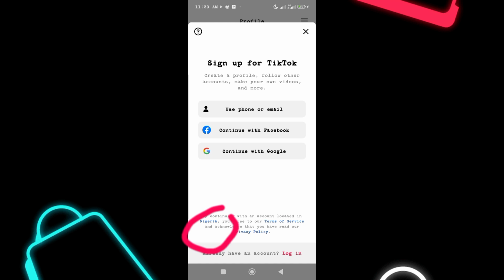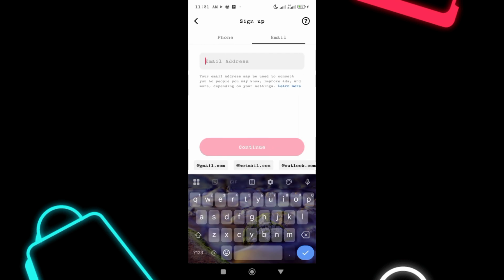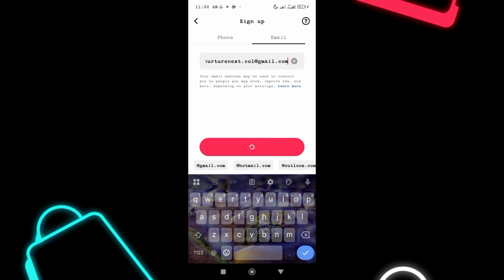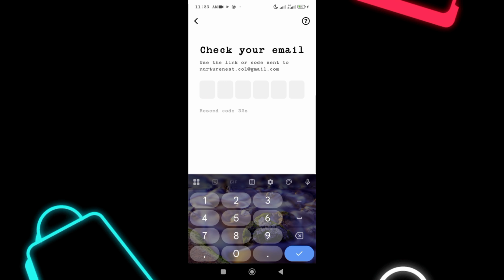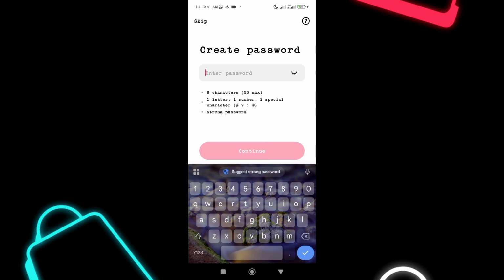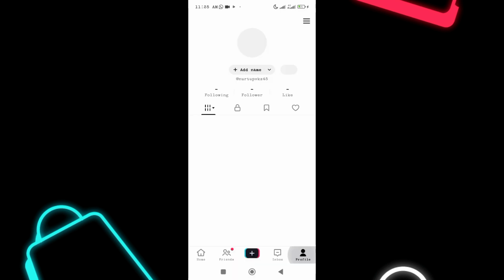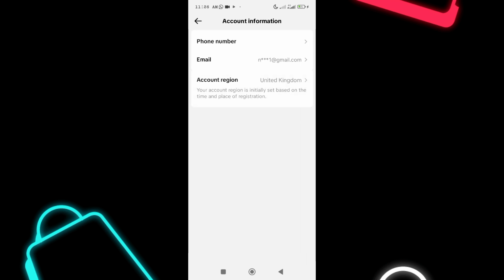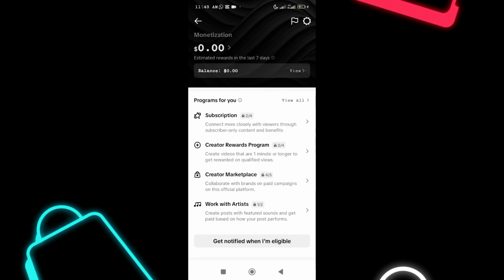How To Create a Foreign Tiktok Account (UK, USA, ITALY)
Want to create a UK TikTok account and start reaching a UK audience? 🇬🇧🔥
In this video, I’ll show you step-by-step how to create a UK TikTok account easily, even if you’re outside the UK. Learn how to target UK viewers, increase your chances of going viral, and grow faster on TikTok in 2026.

✅ UK TikTok Setup
✅ Best Settings to Use

Watch till the end and start building your UK TikTok account today 🚀